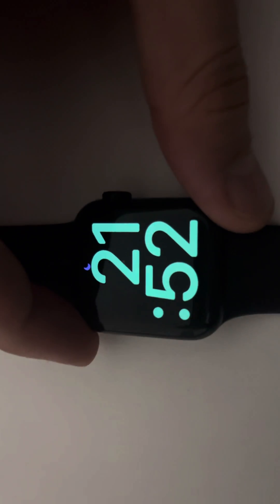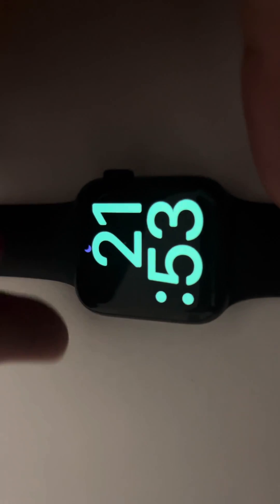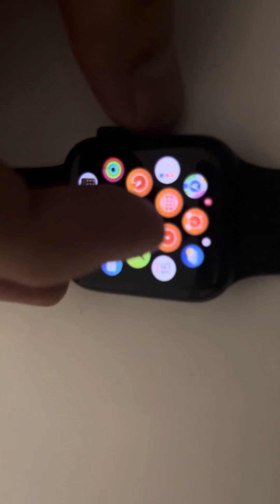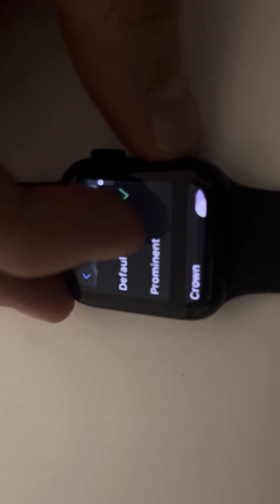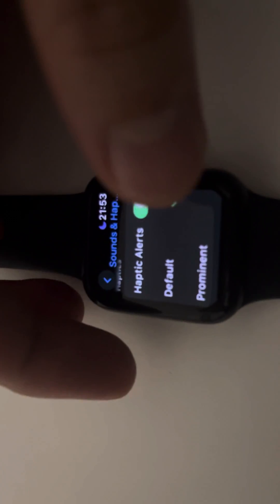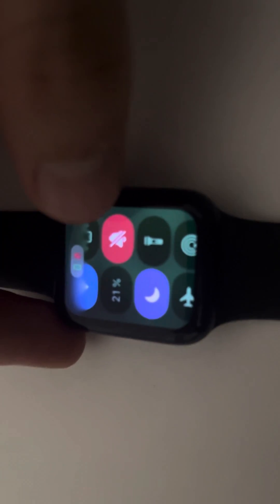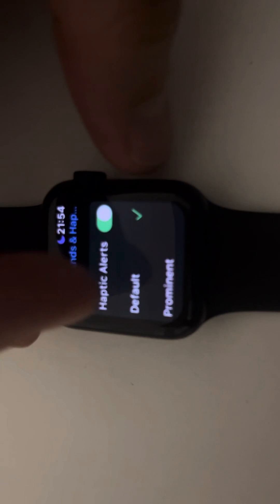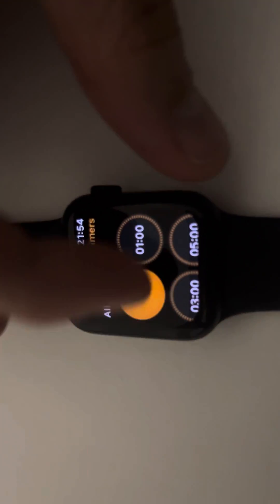How to activate vibration mode on Apple watch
We will explain you at ‪​⁠​⁠@LEARNINGMG ‬ our opinion on How to activate vibration mode on Apple watch tutorial youtube tech If you have any questions, do not hesitate to ask. We will do a quick & video on youtube We usually answer in under 24hours, please leave your comments in the comment section & me or anyone from the ‪​⁠@LEARNINGMG ‬ will answer as soon as posible. Best wishes, from the learningmg team.